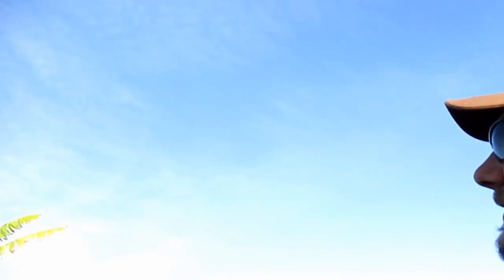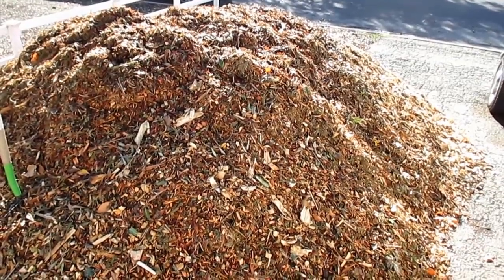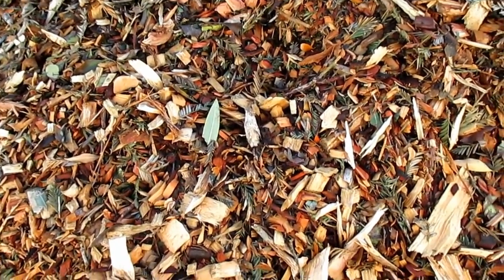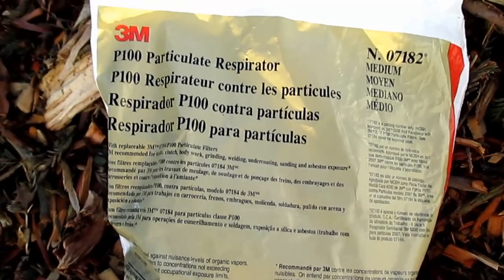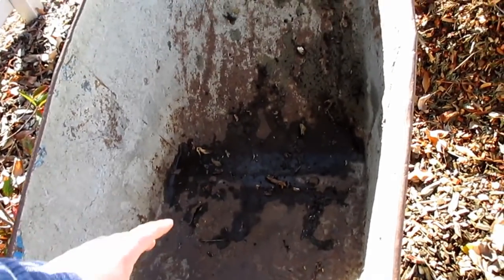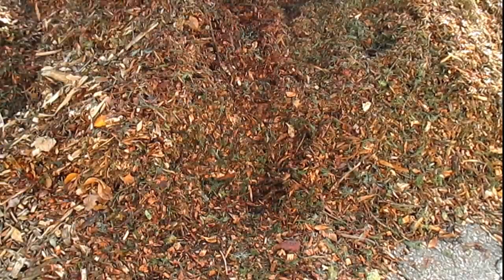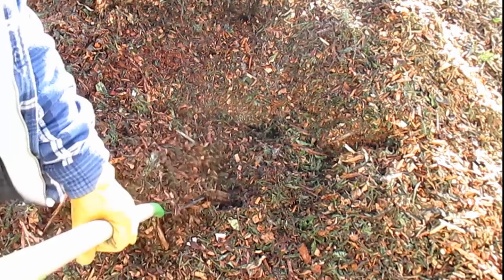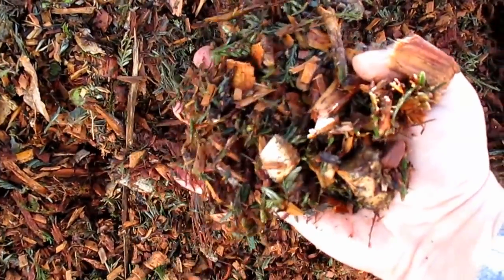Tips & Tricks For Moving A Large Load Of Woodchips To The Garden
Are you thinking about bringing in woodchips to mulch your garden?
Wondering what you'll need to do it, and how to streamline the process? Here is everything I've learned after receiving over 30 loads of woodchips for my garden.

Pertinent Links:

Leather Work Gloves
Honeycomb Face Mask
Particulate Respirator Mask
Replacement Particulate Filters
Scoop Shovel
Bedding Fork